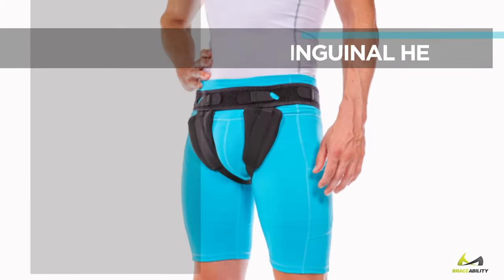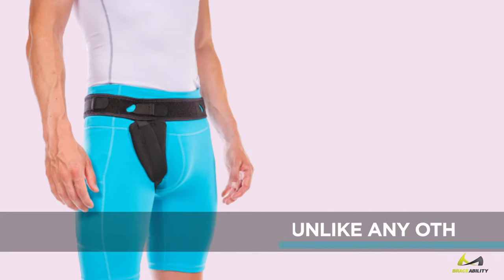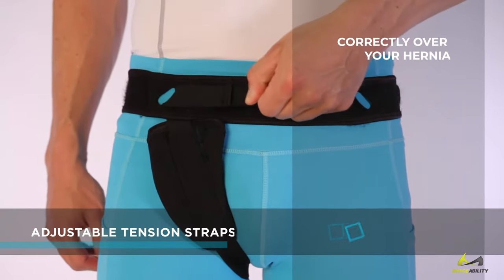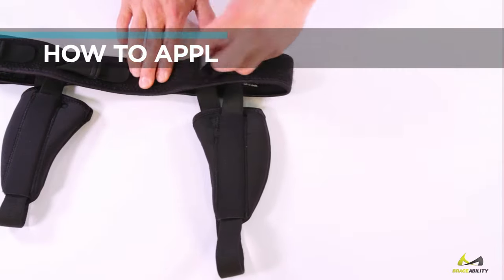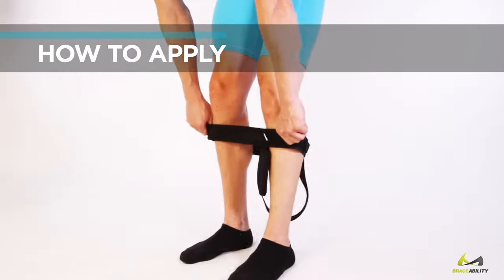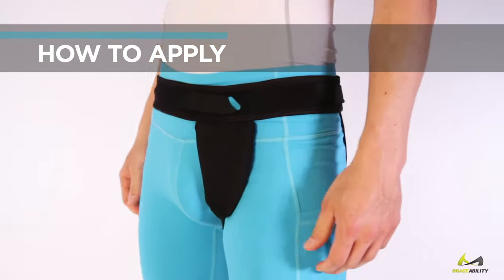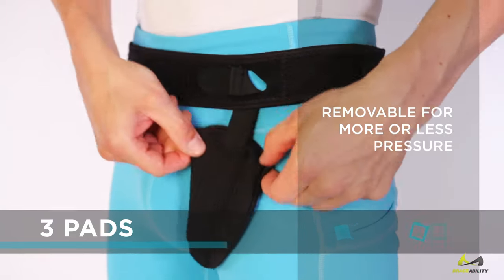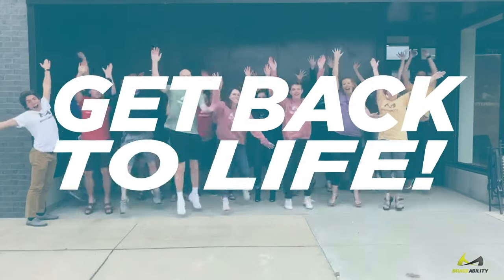Braceability Inguinal Hernia Support Brief | Bilateral Hernia Truss Belt for Men and Women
Whats New:
1) Less rigid waistband for added comfort
2) Finished binding for a longer lifespan
3) Shorter tension straps for a more secure fit

While many inguinal hernia supports exist on the market today, the products that do exist lack in comfort, fit, and versatility. While inguinal, groin, testicular, and scrotal hernias may be uncomfortable and difficult to discuss, they are much more common than you might think. About one in four men develop a hernia at some point in life. We made it our mission to create a supportive, effective, and comfortable inguinal hernia truss. After months of research, development, and testing, we are beyond excited to introduce a limited quantity of our brand new inguinal hernia belt! Providing support for a single or a double hernia, this hernia belt relieves pain and discomfort caused by inguinal, femoral, and sports hernias. The lightweight hernia truss includes two removable tension straps with compression pads for supporting weakened groin muscles and applying constant, gentle pressure to your hernia.